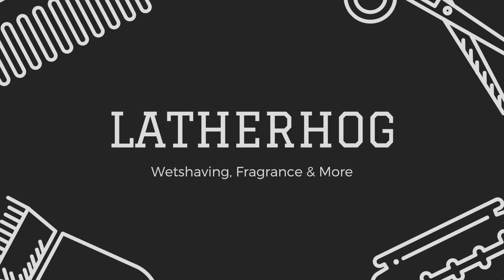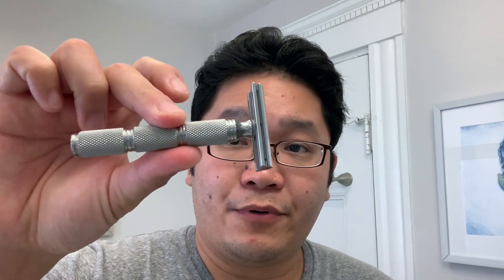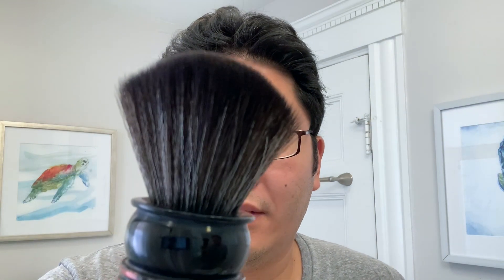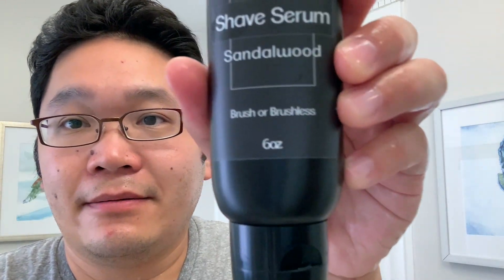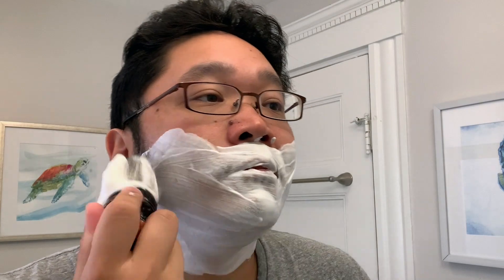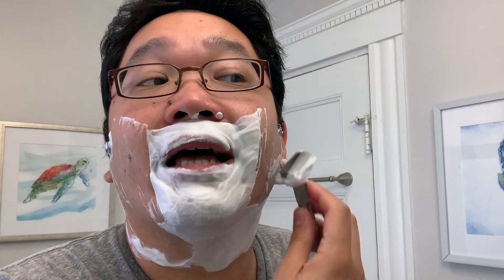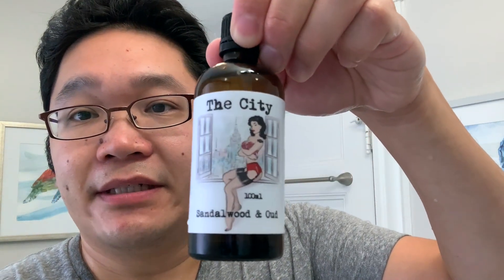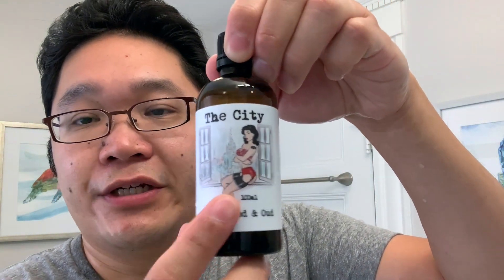Ariana & Evans Shave Serum | First Impressions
A&E's Shave Serum Sandalwood scent is described on the site as "...an earthy, woody sandalwood with a hint of oud."